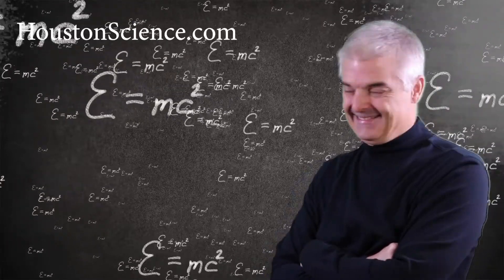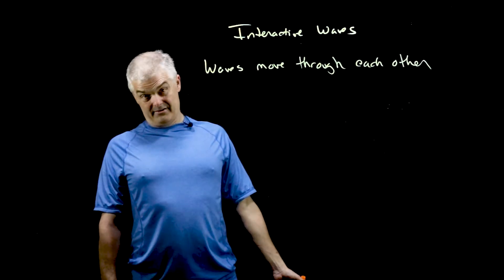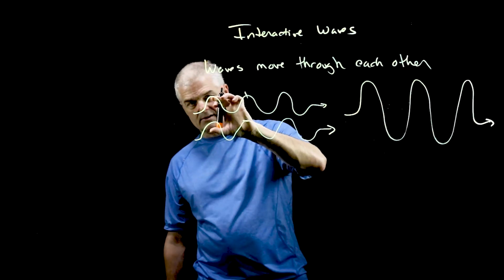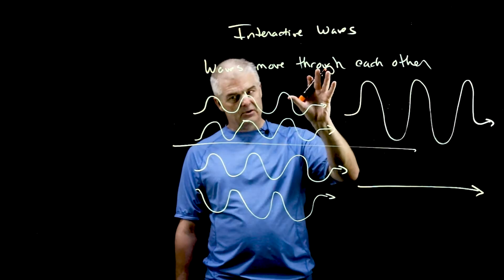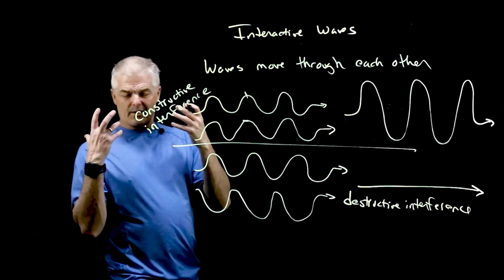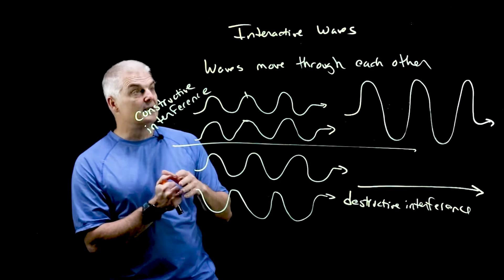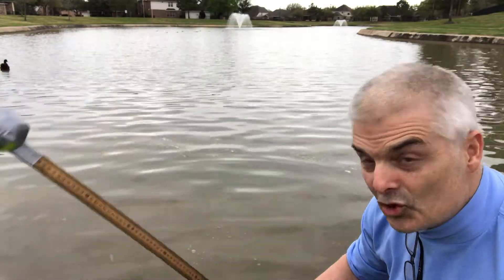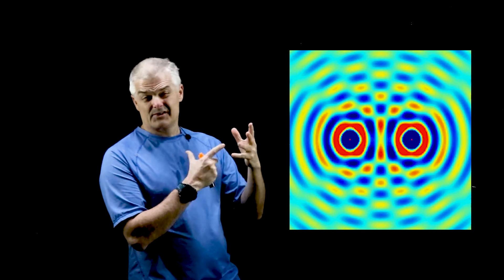Constructive & Destructive Waves Explained Simply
When waves add together, they can either add constructively or destructively. Learn how waves add together in this short informative video.